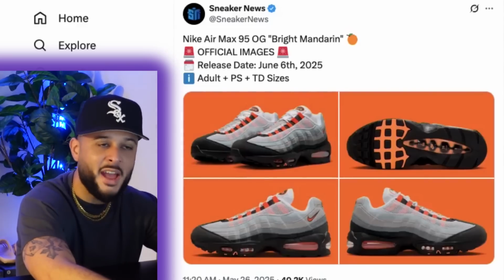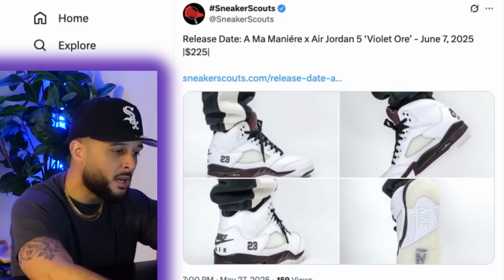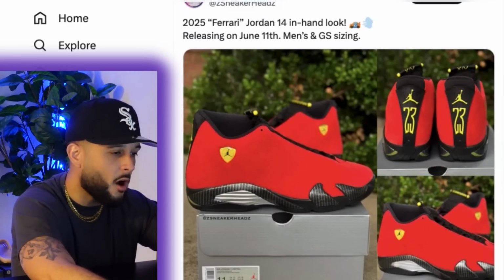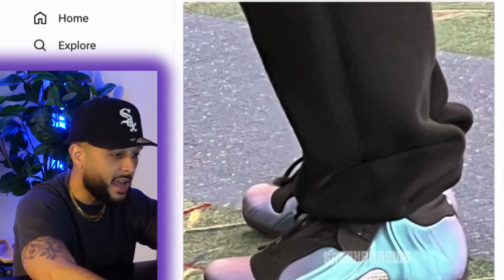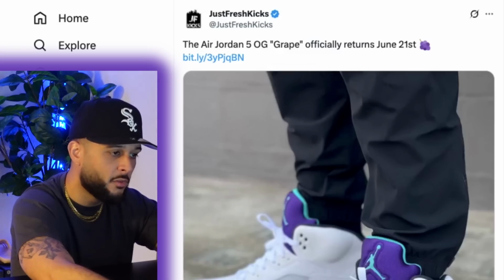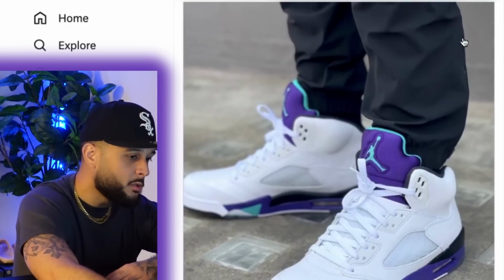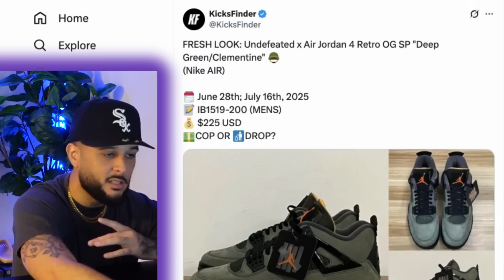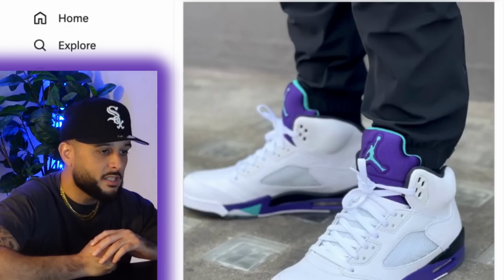The Wait Is Over! Jordan 5 Grape 2025 Is A Problem..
🔥 June Sneaker Releases Preview | Jordan 5 Grape Could Be the Summer’s Standout! 🔥

June is stacked with fresh sneaker drops, and in this video, we're giving you a first look at some of the most anticipated releases of the month — including the return of the Jordan 5 “Grape”, a colorway that could make serious waves for Jordan Brand this summer.

👟 What’s Inside:

A full rundown of June’s biggest sneaker releases

In-depth look at the Jordan 5 “Grape”

Key dates and details you need to know